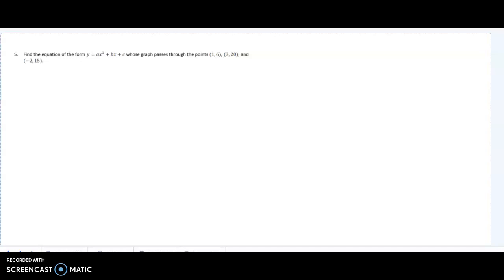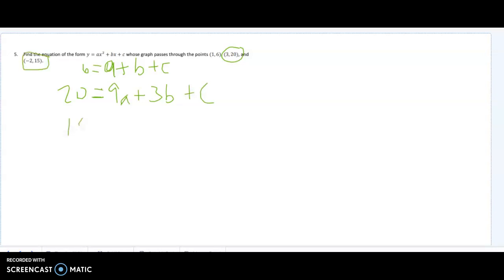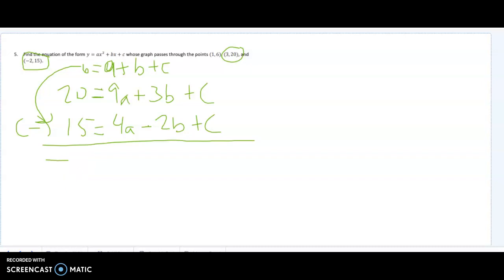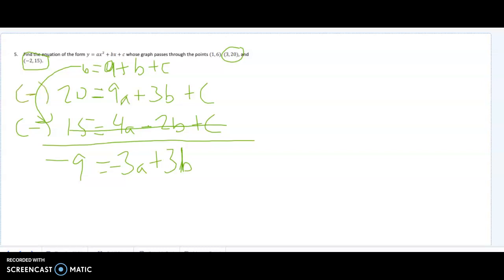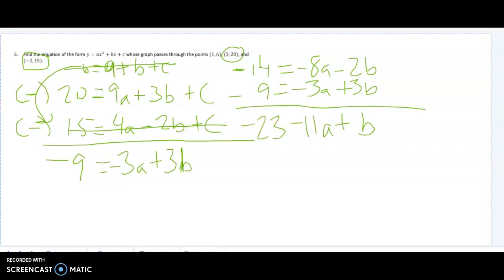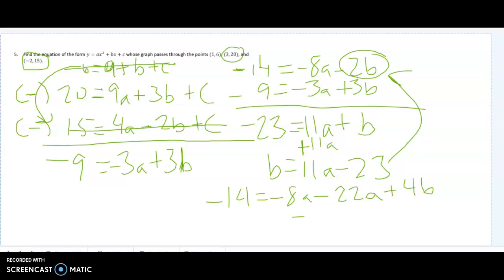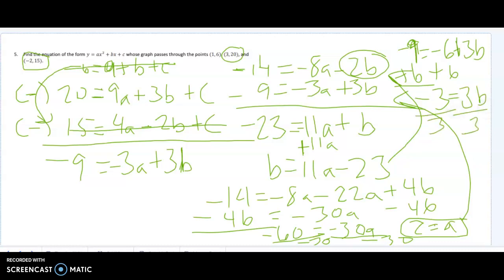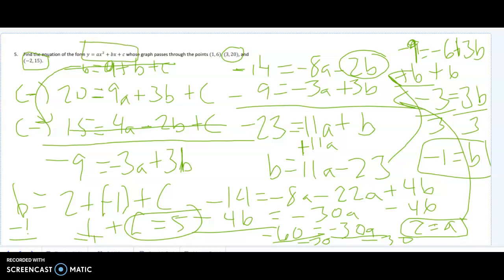A2M1L30 CW#5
Solve linear systems in three variables algebraically, EngageNY.